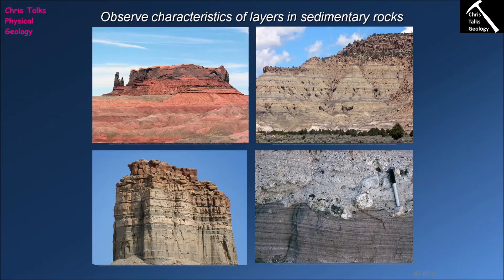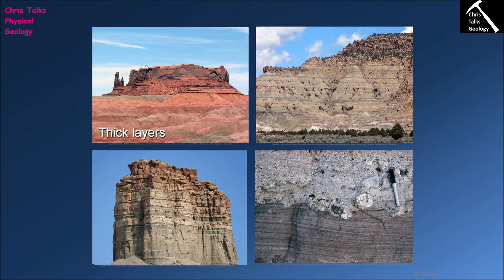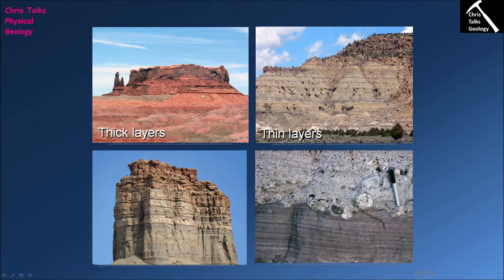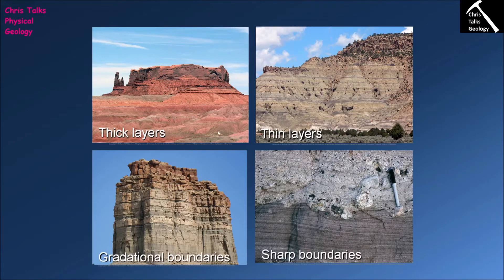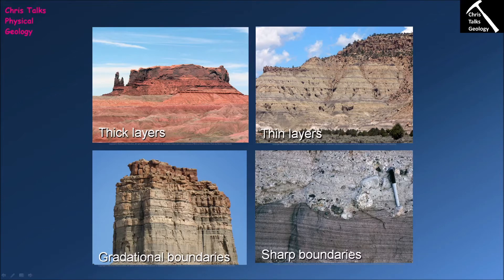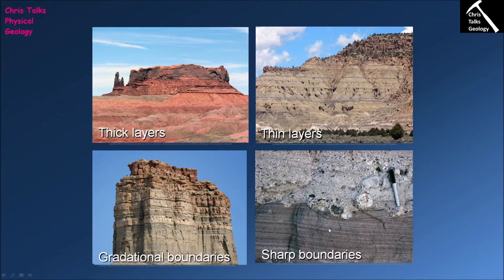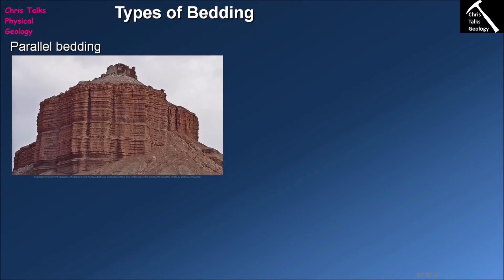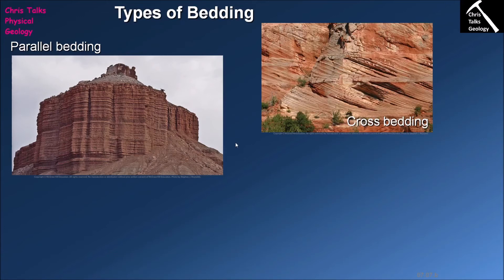Why Do Sedimentary Rocks Have Layers? (Chapter 7 - Section 7.7)